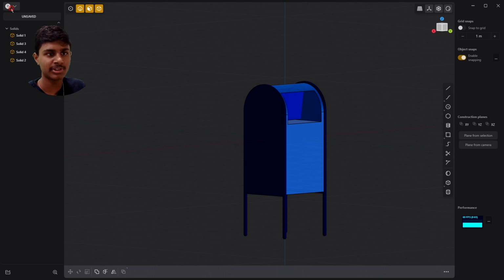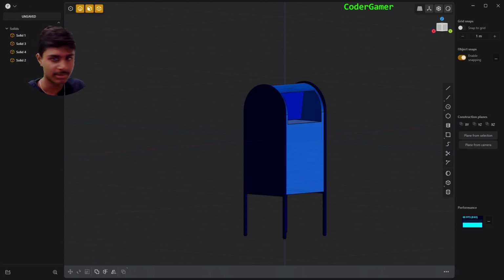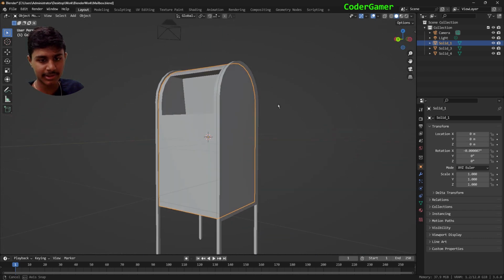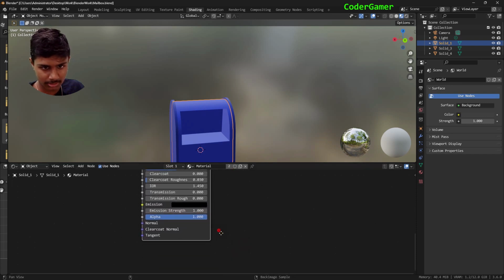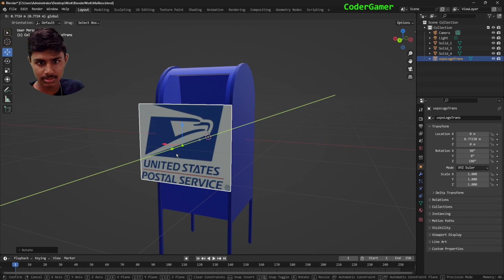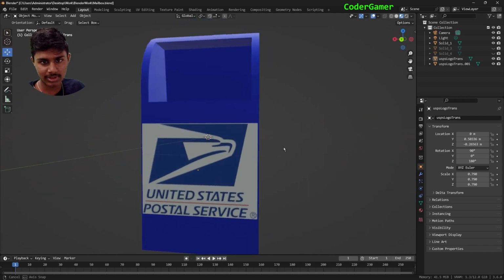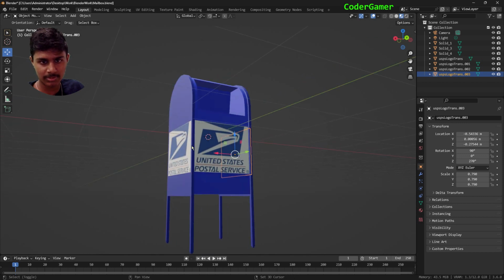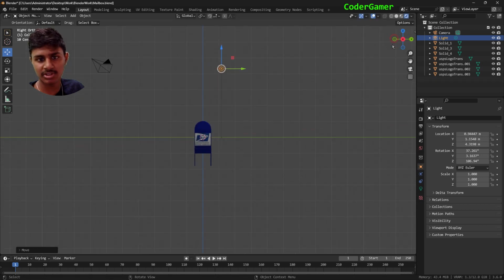Plastiscity to Blender Mailbox 20230721